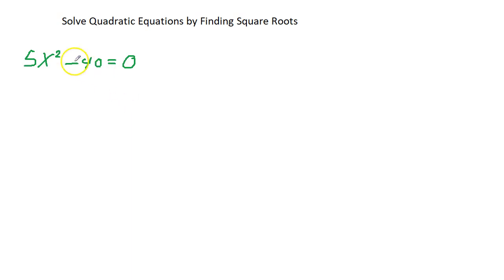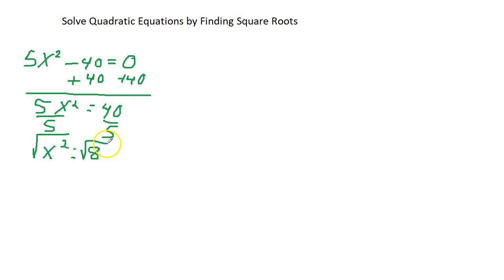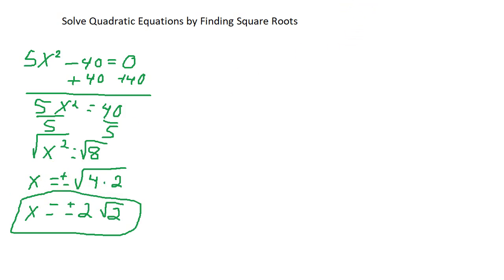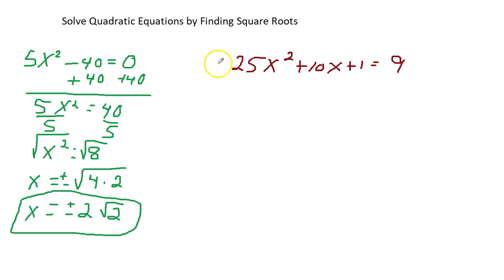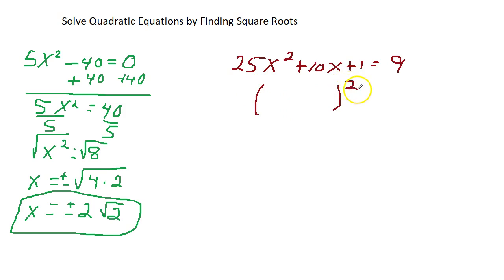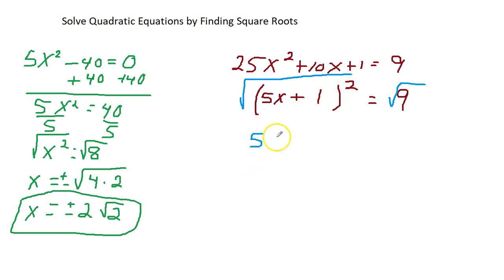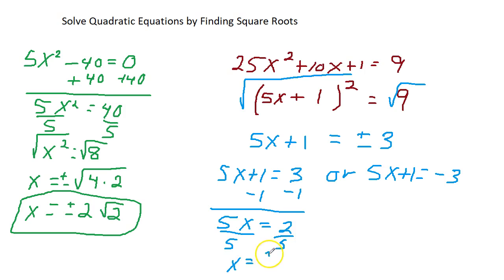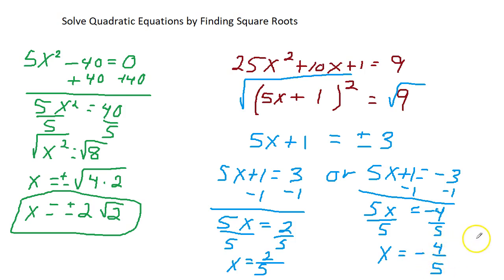Solve Quadratic Equations by Finding Square Roots